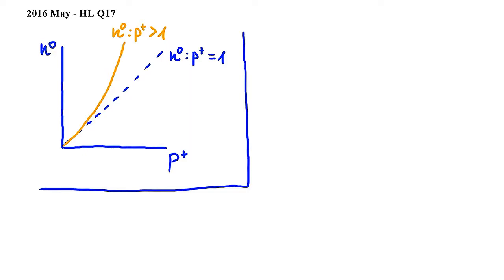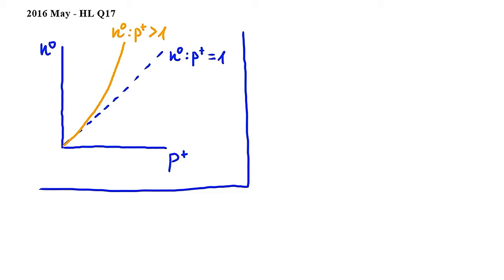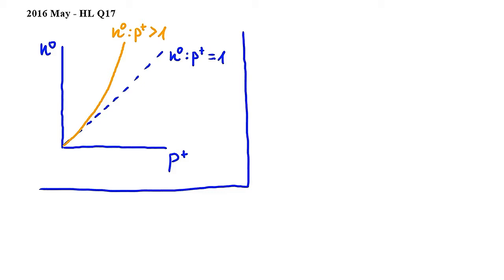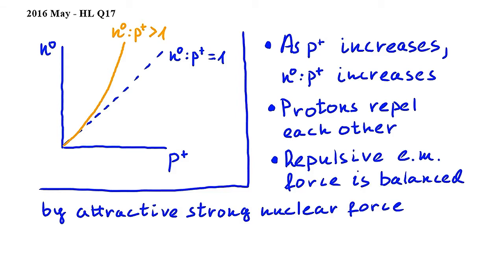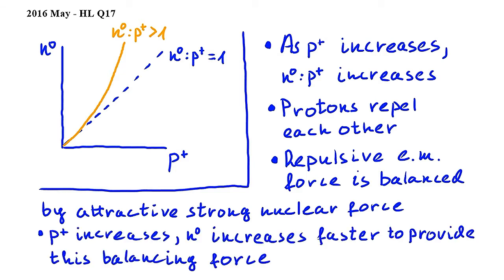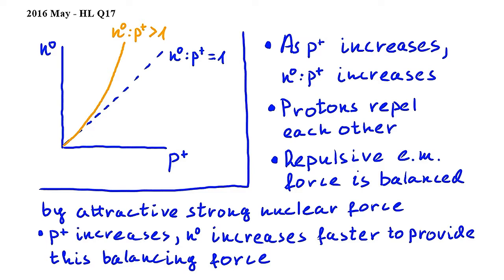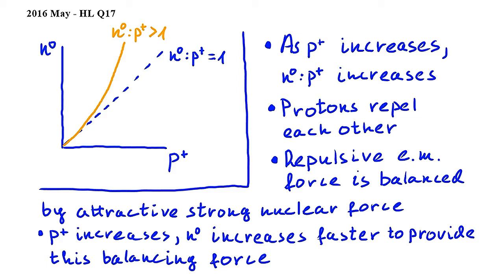HL Q17 - IB Physics May 2016 exam, Paper 1